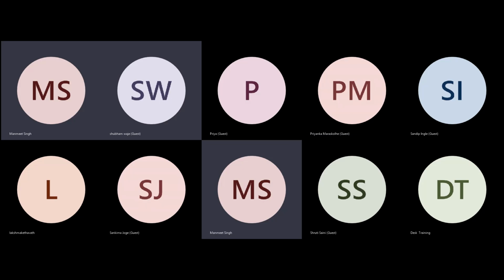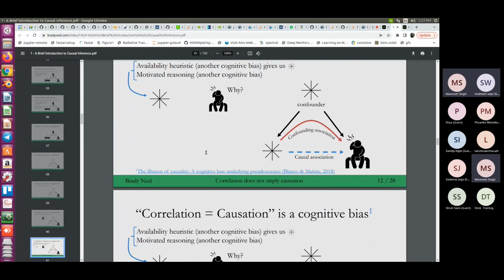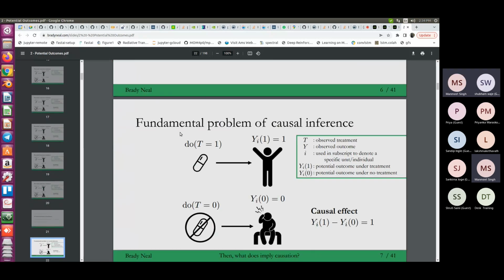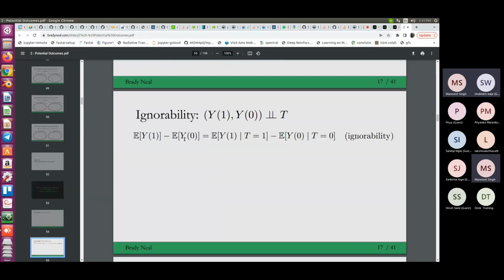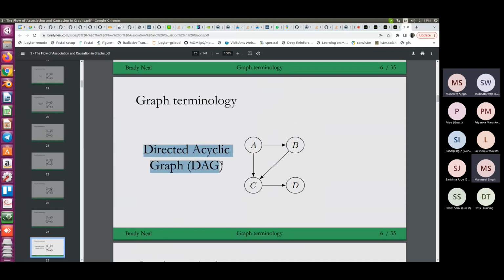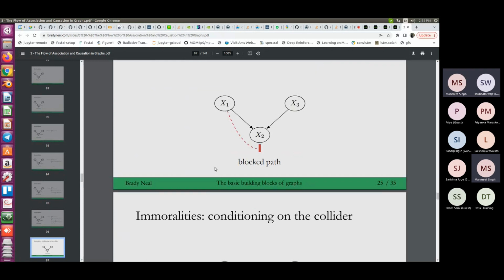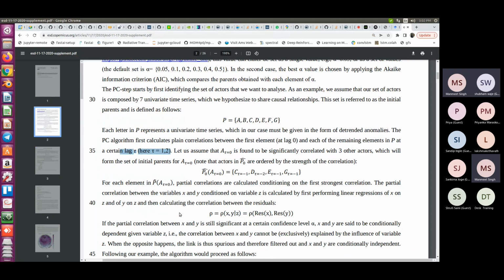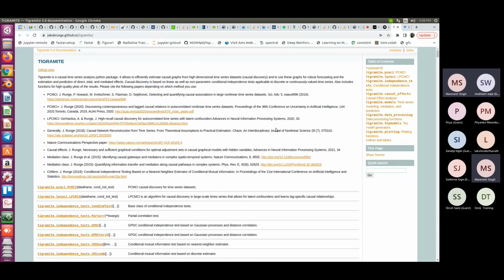Review basics of causality | PCMCI | Tigramite | Climate Data Science lecture 32